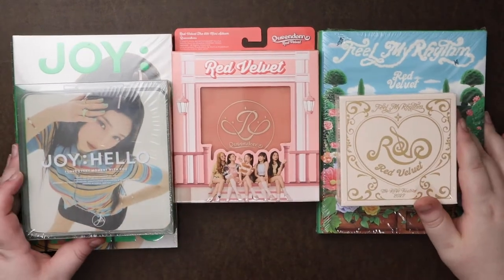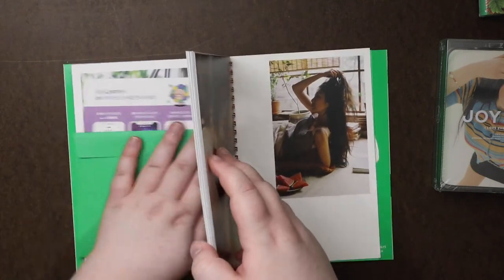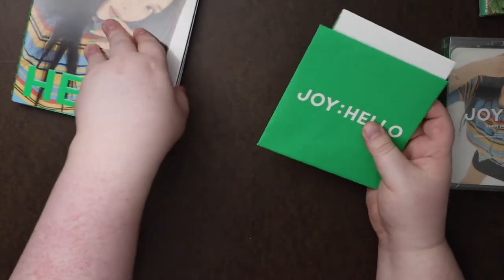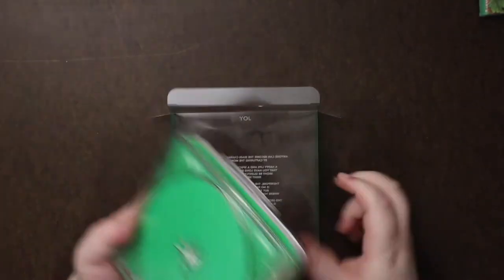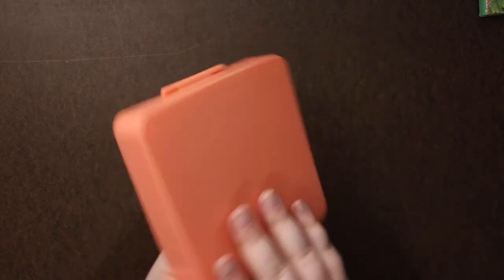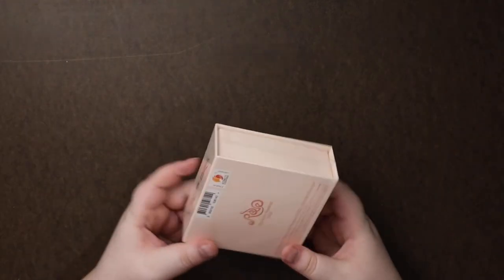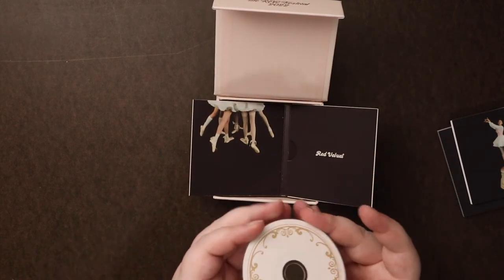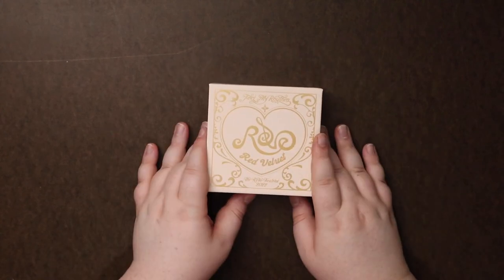Flip Through #19 Red Velvet & Joy